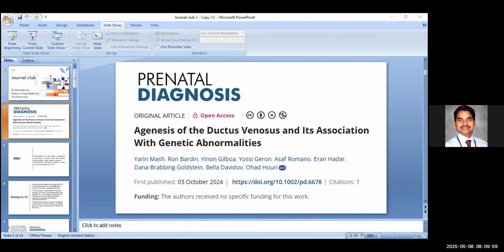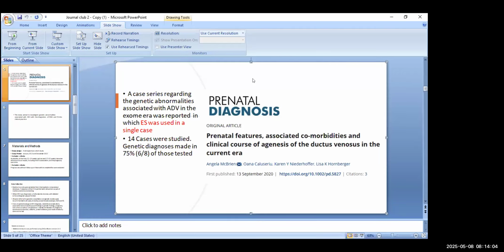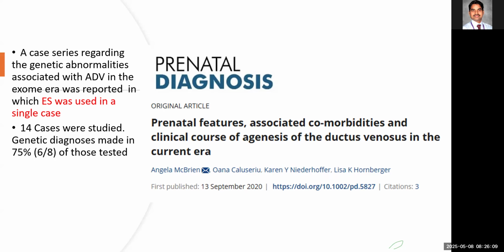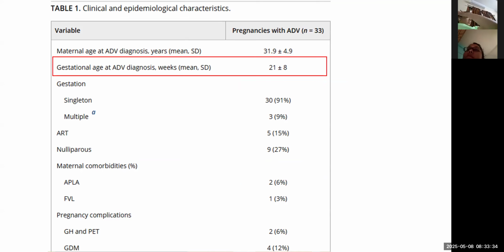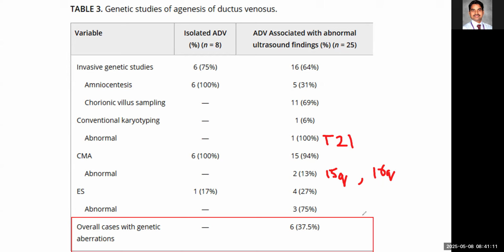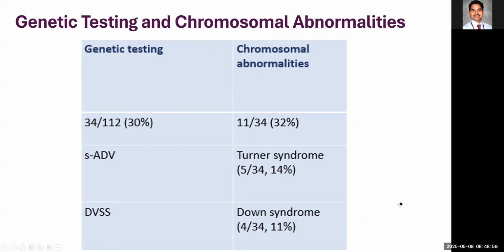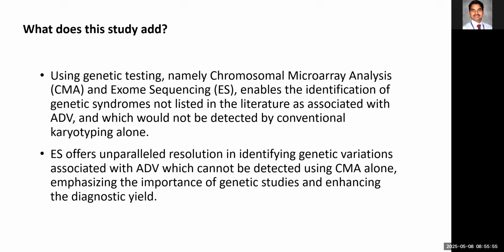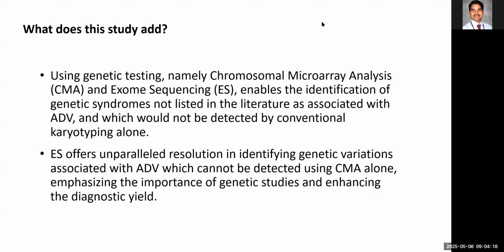ADV Genetic Association Journal Club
Discussants: Dr Narmada Dr Manikandan (The Fetal Clinic)